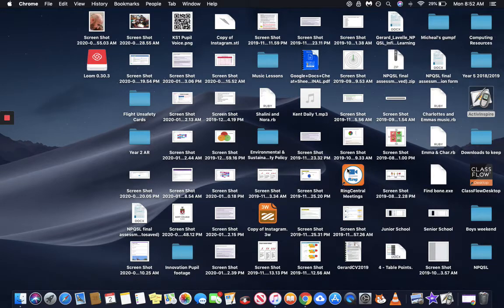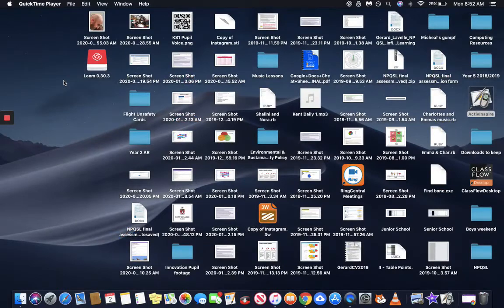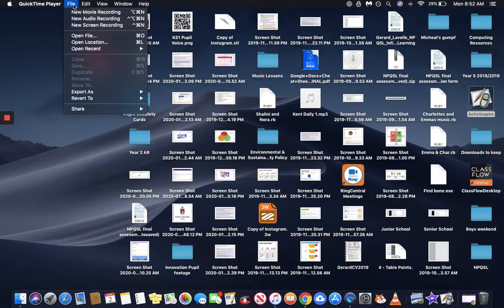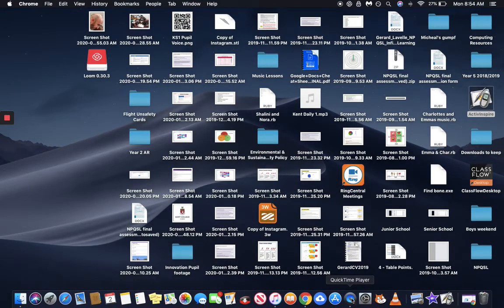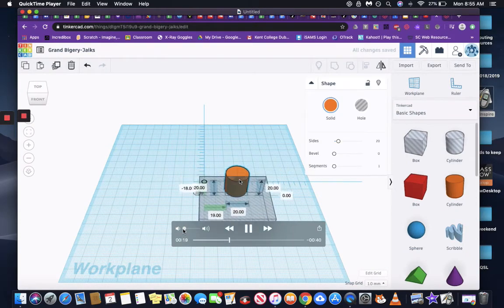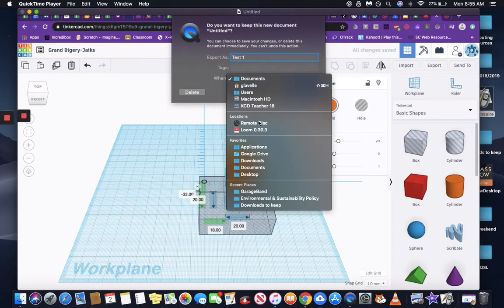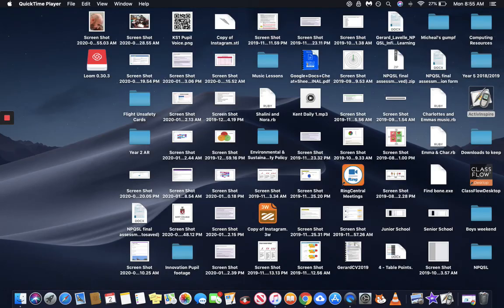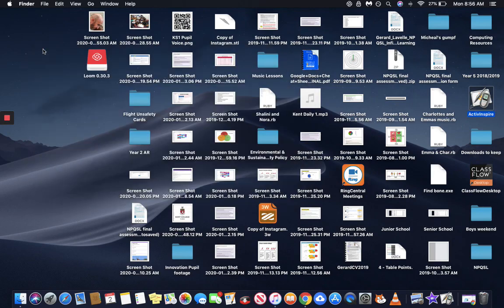Using QuickTime to record work and annotations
Quick demo for pupils and staff on how QuickTime works and how work can be recorded (iOS Mac users only).